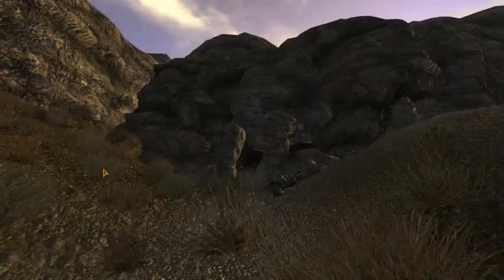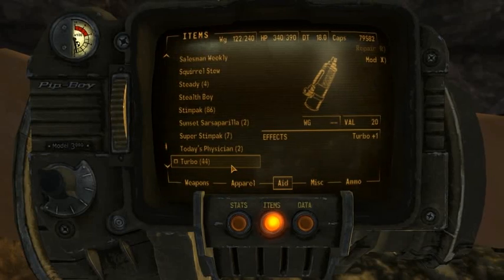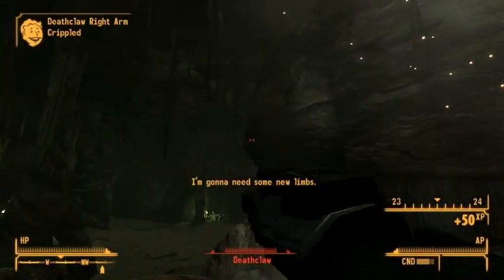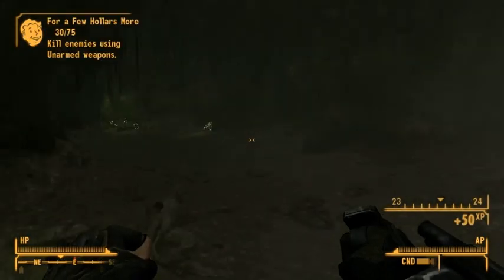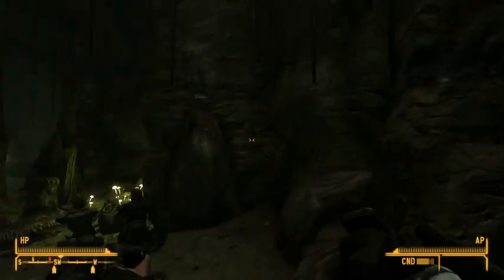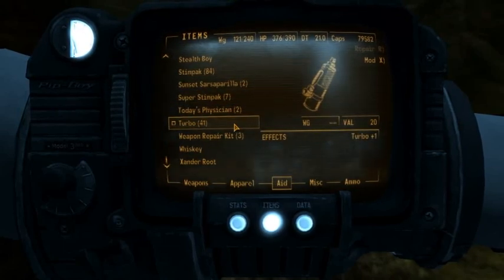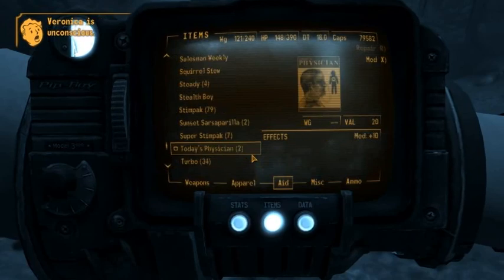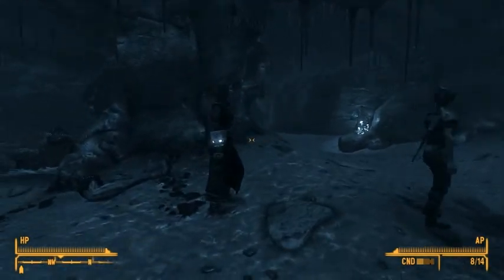Fallout: New Vegas-Mercy (Unique Grenade Machinegun)/Legendary Deathclaw Guide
I show players how to find Mercy, the unique Grenade Machinegun, and how to find and battle the (incredibly powerful) Legendary Deathclaw.

Seriously, don't underestimate this thing, it's nearly one-hit me a couple of times.